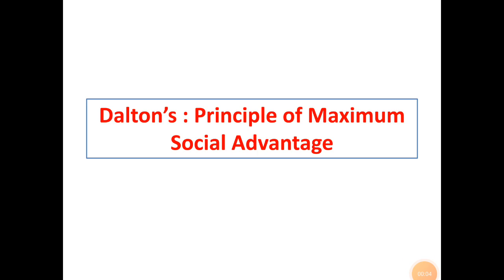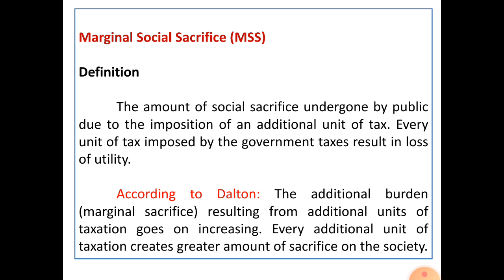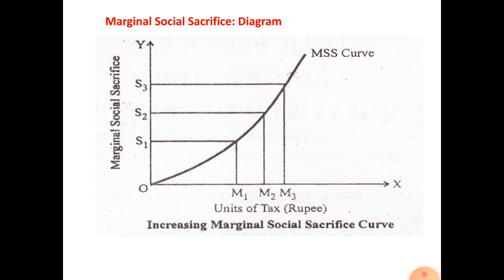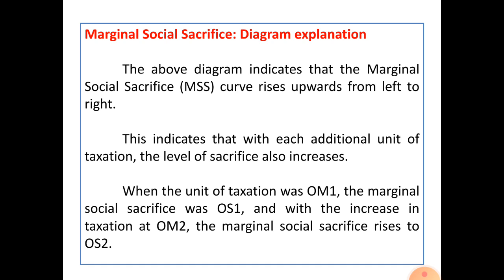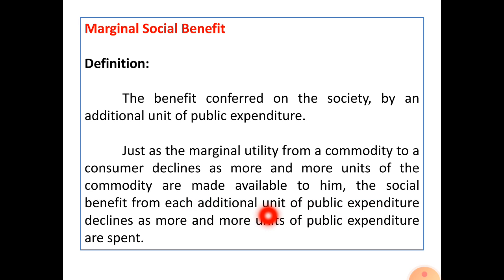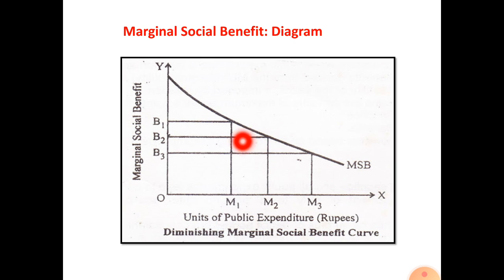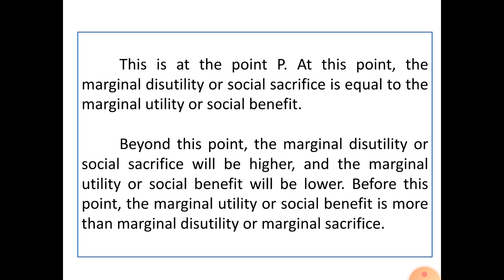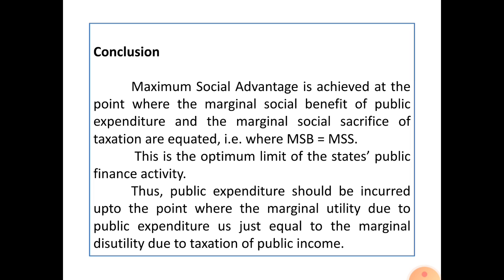Principle of maximum Social Advantage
It describes the Hugh Dalton's view on Maximum Social Advantage.